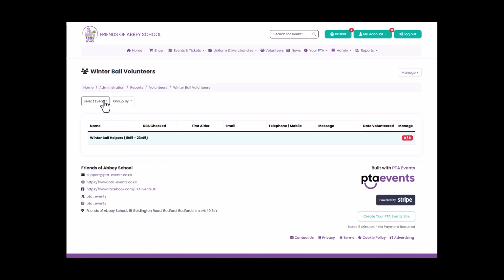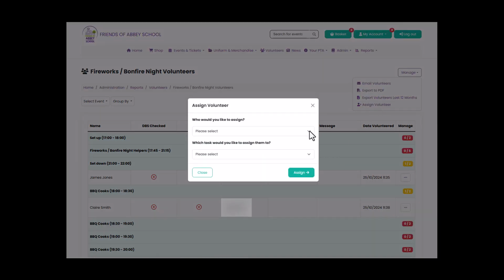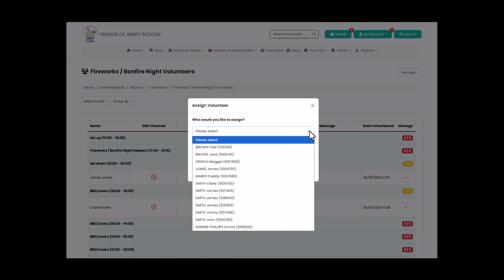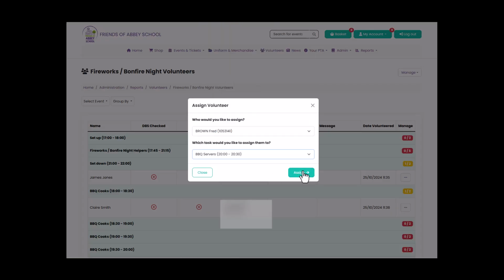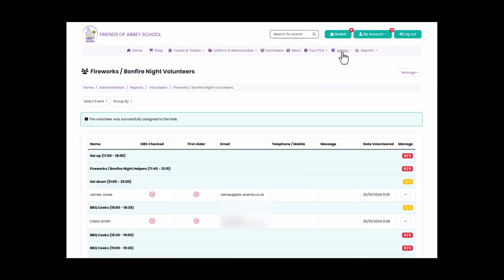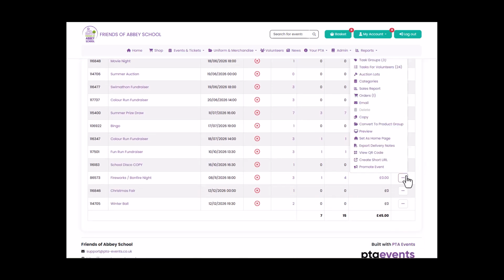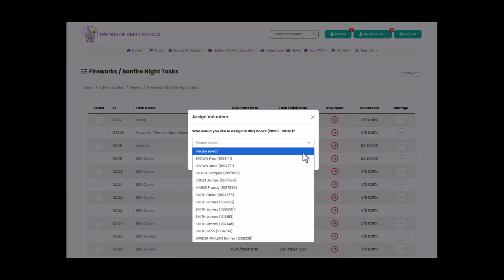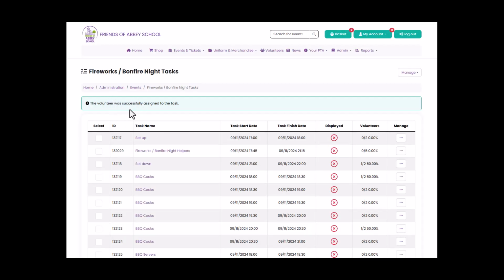PTA Events Tutorials - Can I assign a volunteer to a task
Learn how to assign volunteers to tasks on your PTA Events website